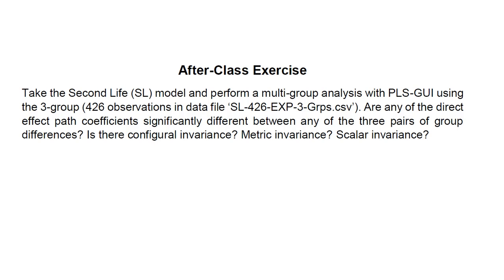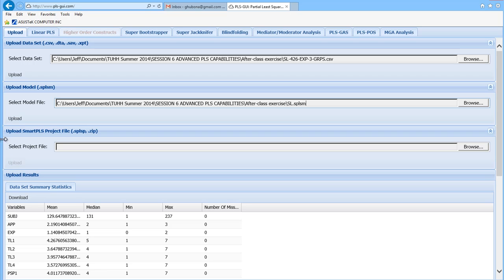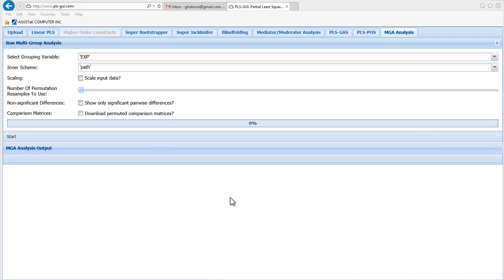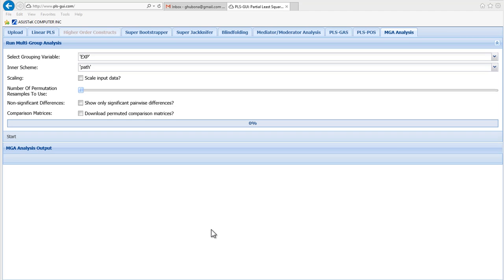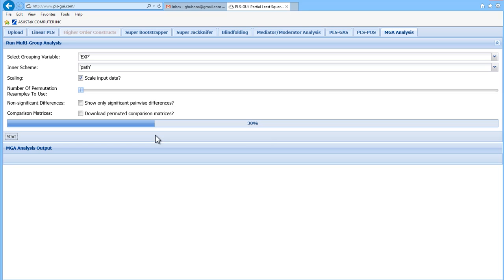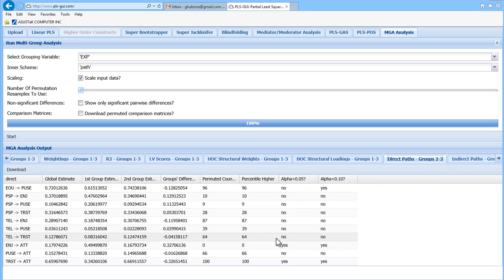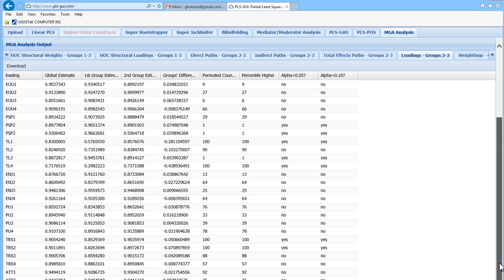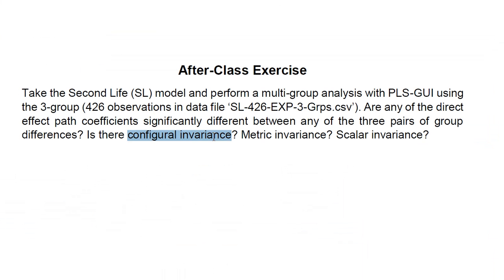3-Group MGA with PLS-GUI online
Dean Lim and I developed PLS-GUI, an online PLS Path Modeling Application that is accessible to all, requires no specialized software to use (only a browser), and works with Windows, Macs, Linux machines, iPads, any device. Here we describe and demonstrate PLS-GUI's N-Level Multigroup Analysis (MGA) capabilities. PLS-GUI estimates and determines the significance of pair-wise path coefficient differences for any number of grouping levels. It also establishes whether there is configural, metric and/or scalar invariance.